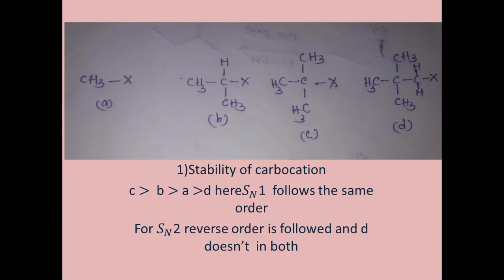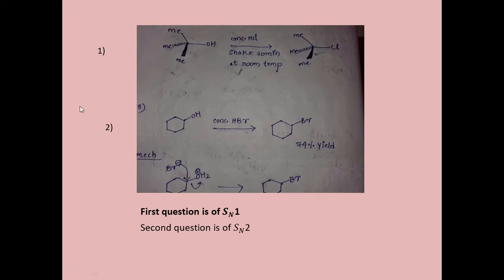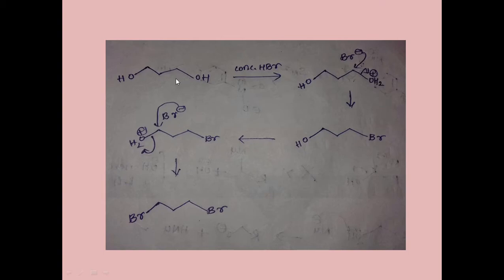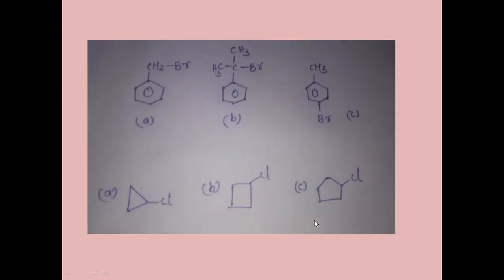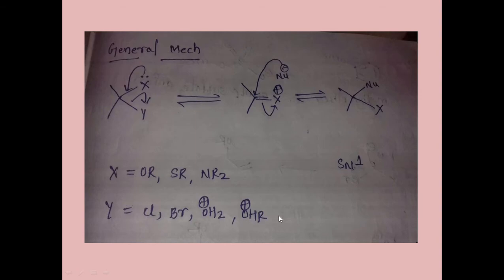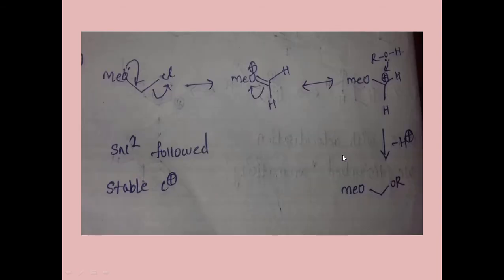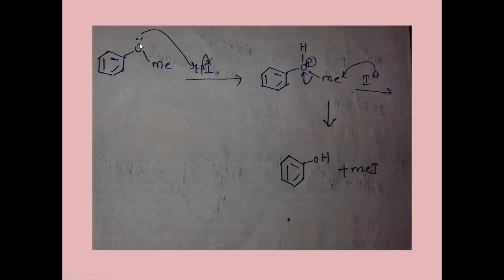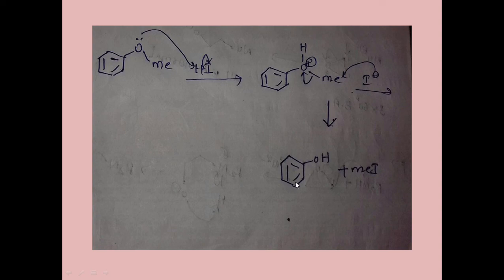Nucleophilic substitution reaction at saturated carbon Examples and practice questions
Hello friends
welcome to the Scientia world
Hope everyone is fine
In this video we have gone through some of the questions of sn1 and sn2 reactions to make understanding better of this reactions

nucleophilic substitution reaction at saturated carbon sn1 and sn2

Reference book claydan

scientia world